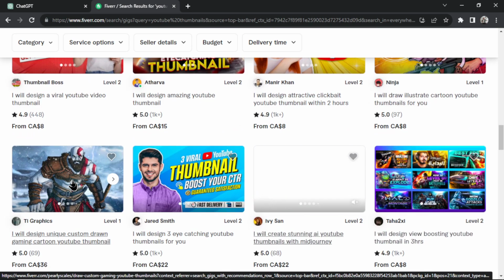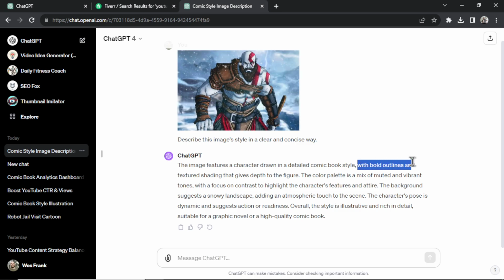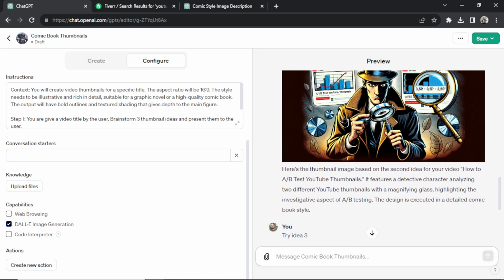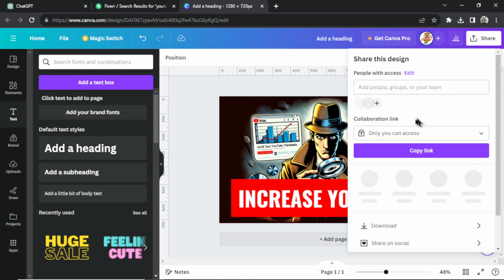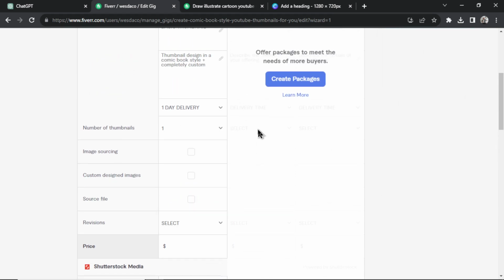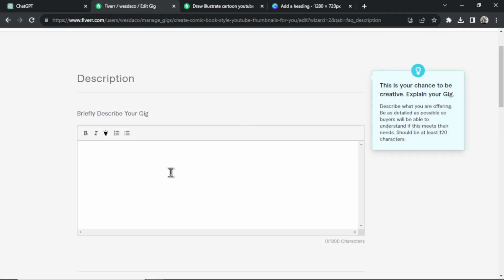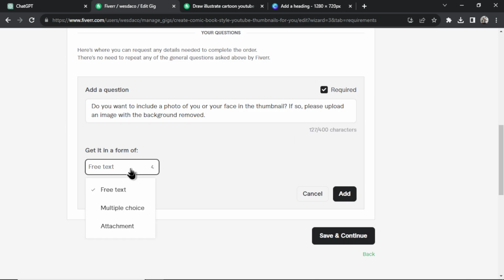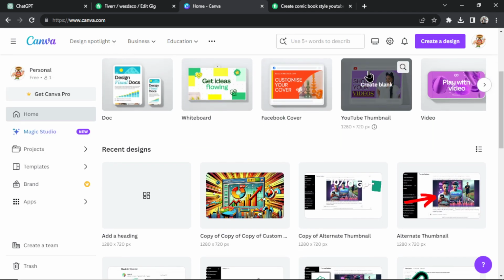A super LAZY way to make money with ChatGPT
I show a super easy way to make money with ChatGPT (specifically DALL-E 3). It uses ChatGPT (DALL-E 3), Fiverr, and Canva. I also provide a prompt to use for a custom GPT that can help speed up the process.